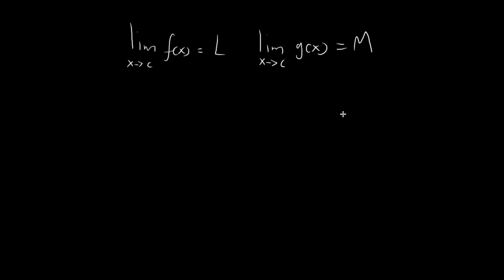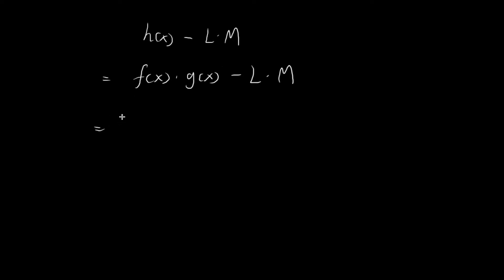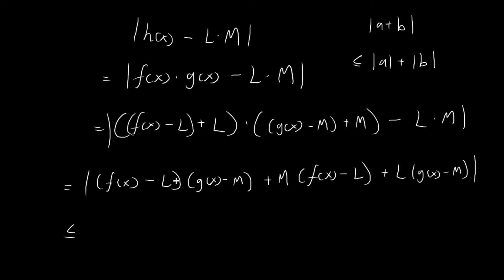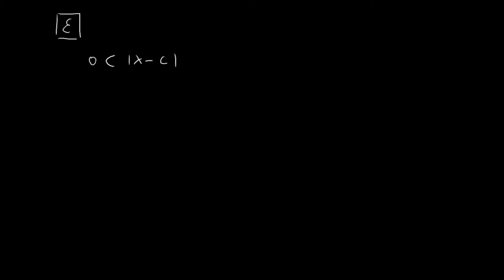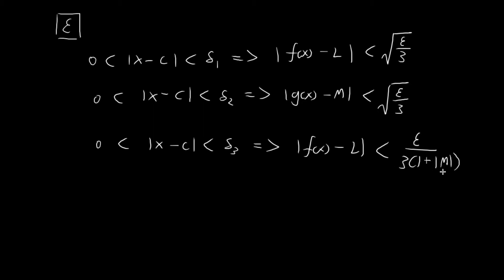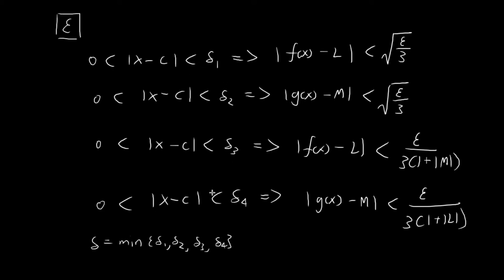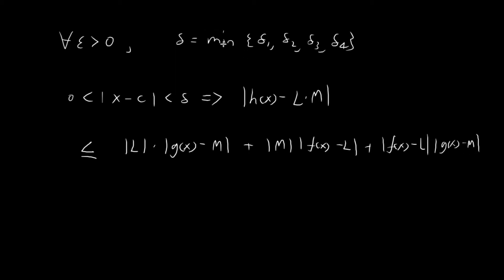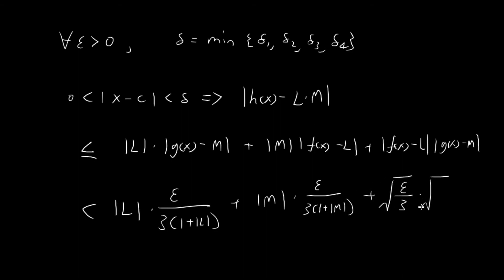Proof of Product Law (Limit Laws)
Proving the product law of limits rigorously with the epsilon-delta definition.

REMARKS:
If we have a function h, with domain D, where h(x) = f(x)g(x), we may evaluate its limit by decomposing this function into the product of the functions f and g, where f and g both have domain D, and limits L and M at point c respectively.

The product law tells us that the limit of h(x) (also written as (fg)(x) to emphasize the fact the function can be split into the product of two other functions) is simply LM.

Of course all of this goes without saying that we've assumed point c to be a cluster/accumulation point of the domain D. It makes no sense to talk about the limit if this condition wasn't satisfied.

This law can help us establish a whole range of results without having to go through the hassle of establishing an epsilon-delta definition all the time.